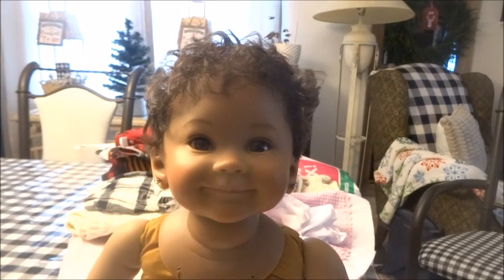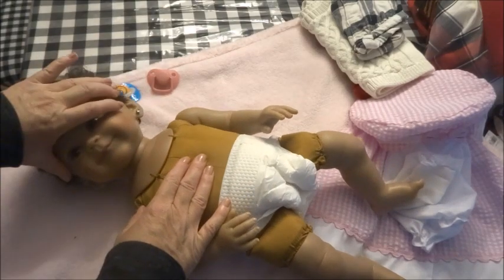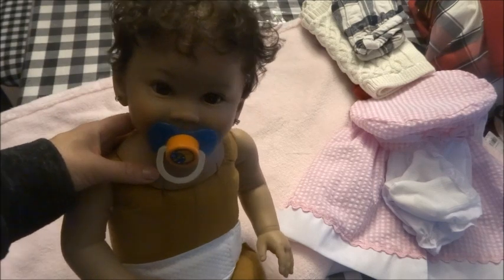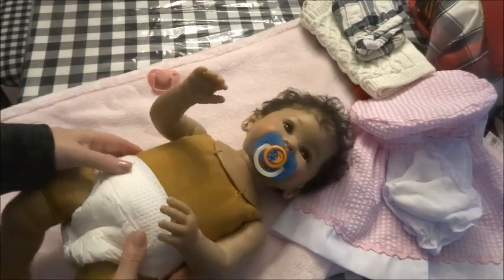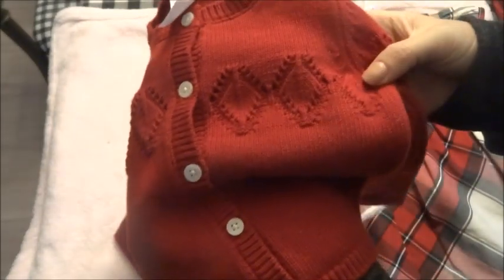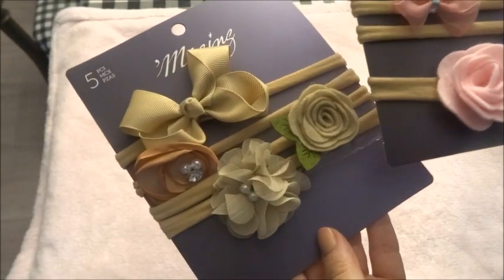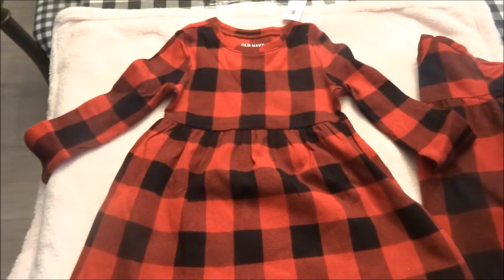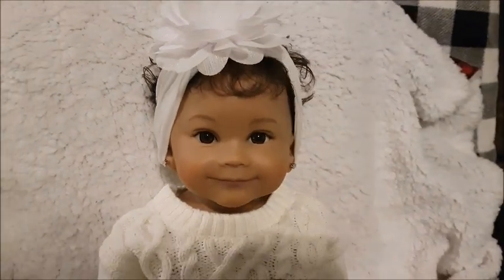Ashton Drake Galleries "Nevaeh" by Master Artist Ping Lau .... 1st Changing Video